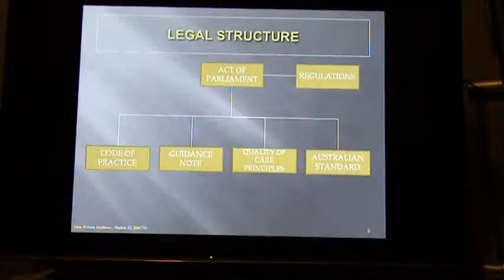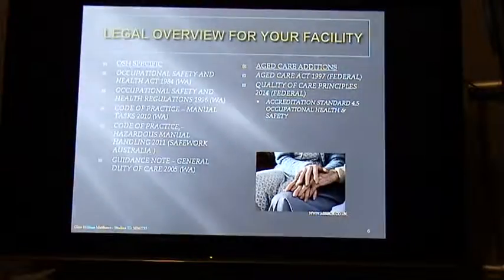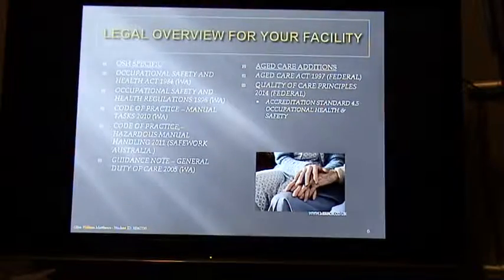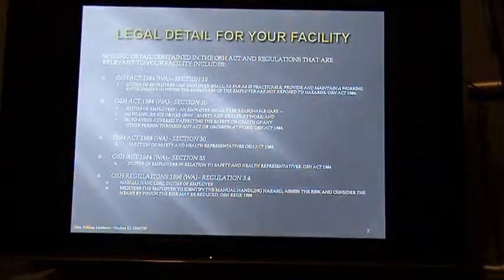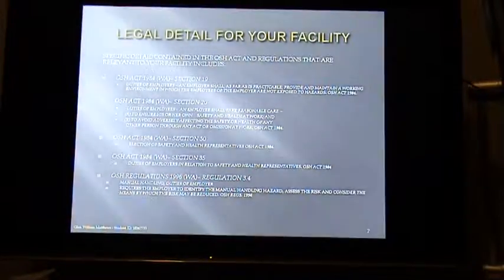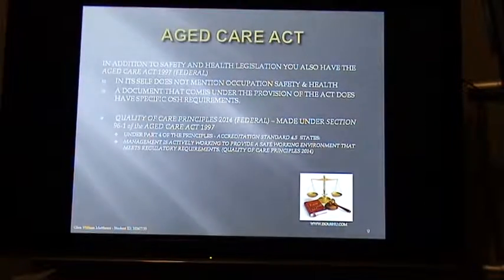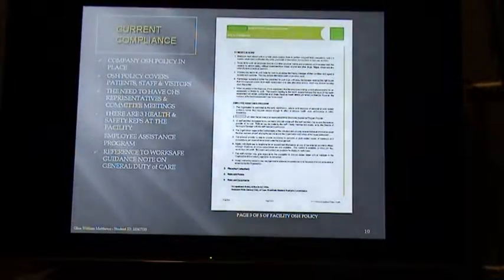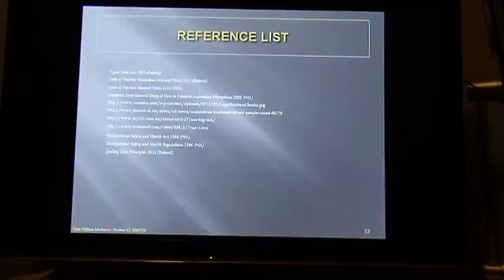MATTHEWS OHS6130 ASSESSMENT2